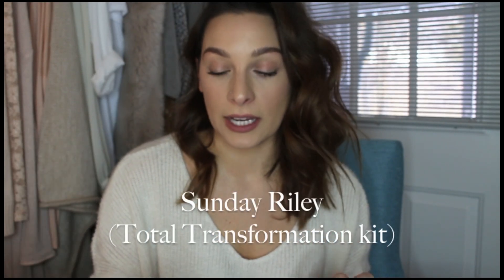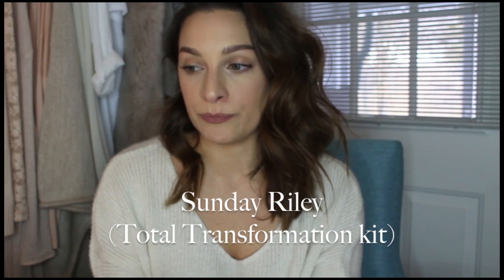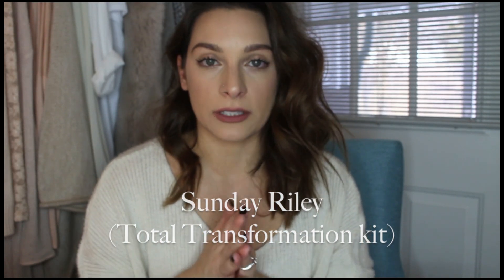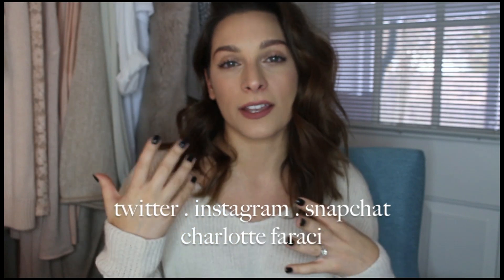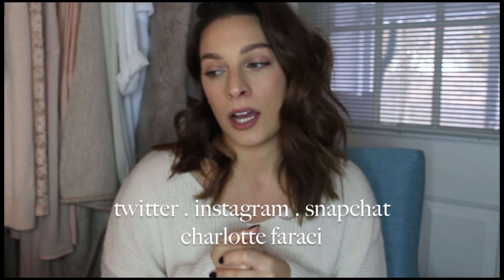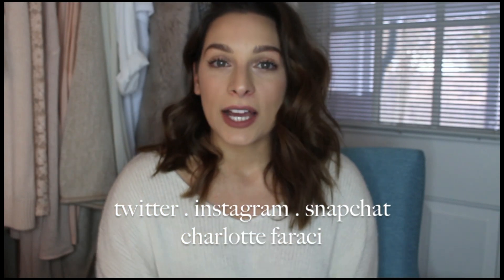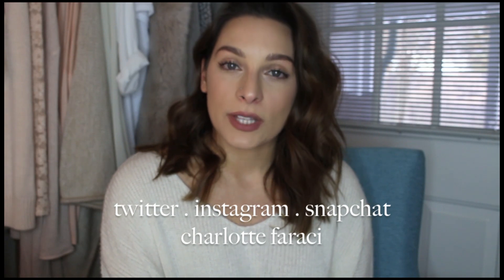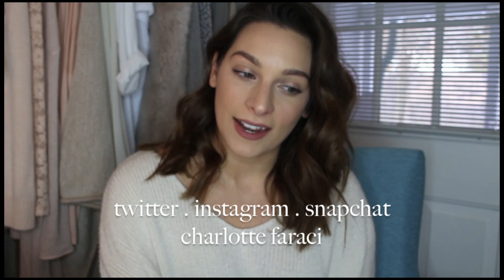Luna Sleeping Night Oil and Good Genes | REVIEW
details below

Istagram
Snap

I wanted to put up this review on Sunday Riley Luna Sleeping Night Oil and Good Genes All-in-one Lactic Acid Treatment. This is a Power Couple duo that claims to be a Total Transformation Kit. And it is EXACTLY that! I LOVE LOVE LOVE these products and I've only been using them for 3 weeks so over time Im sure it can only get better. Check out this review if you wanna hear what it did for my skin! If you're interested in getting something that will help clear your skin and rejuvenate your face then check out this review! LOVE YOU GUYS!

Luna night oil - normally $105
Good Genes - normally   $105
    Power Couple Kit - $78 !!!         (recommended)

found ONLY at Sephora